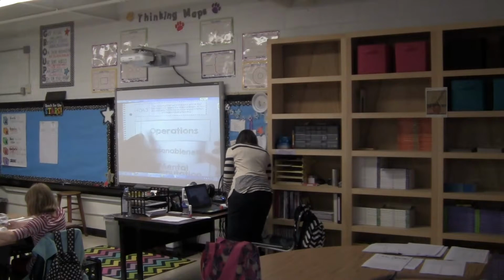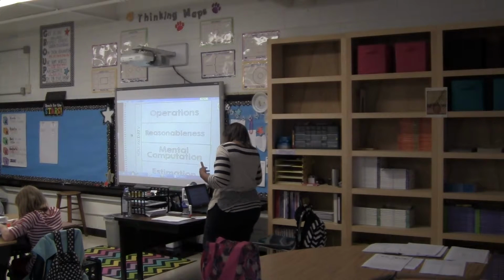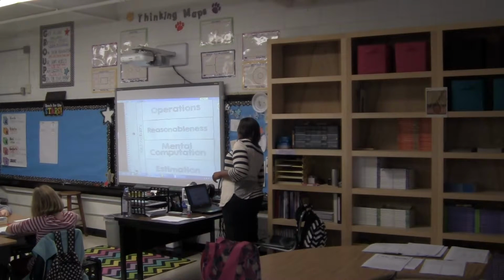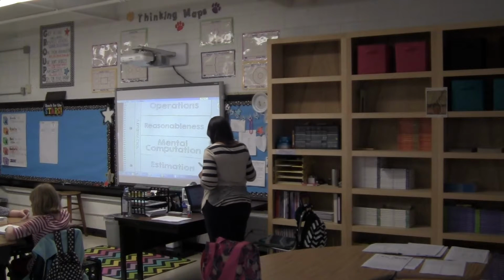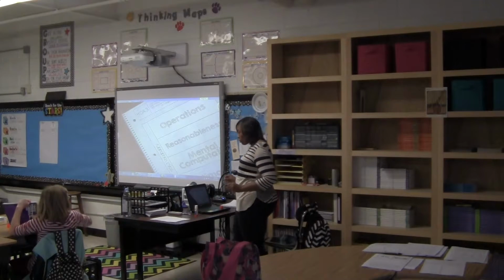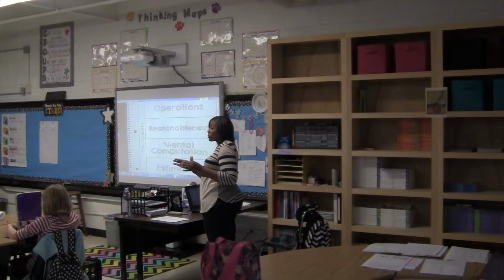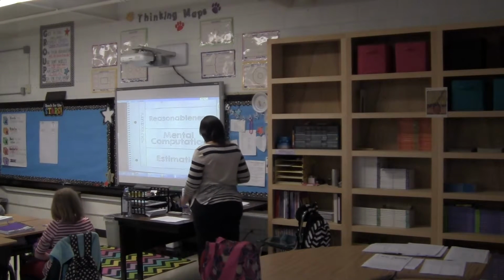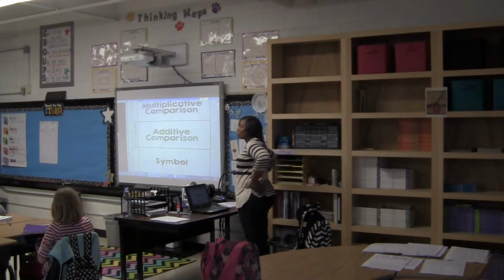Royal Lesson Plan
Joneasa Royal
Differentiated Math Lesson Plan
4th Grade CCSS 4.OA.3